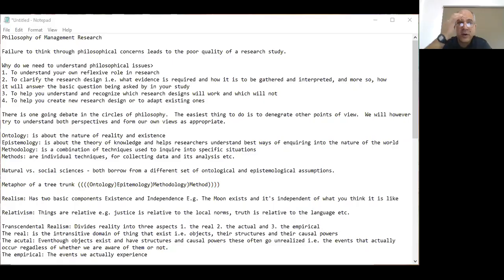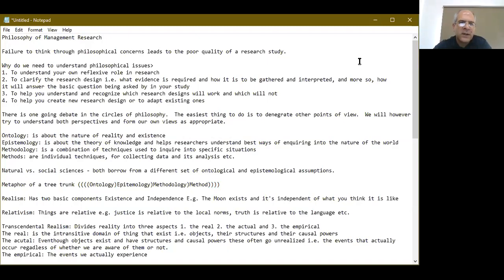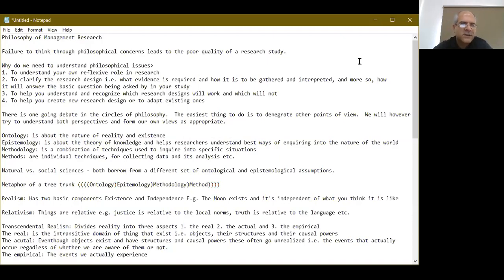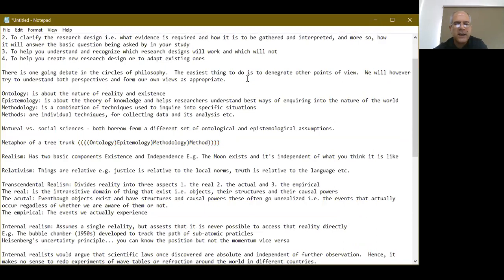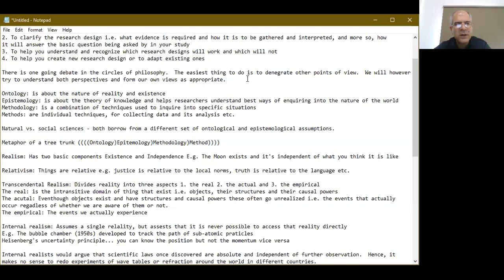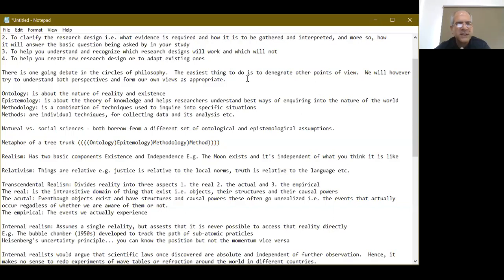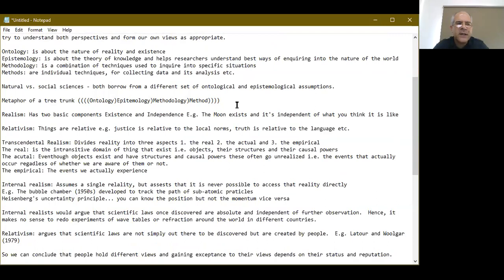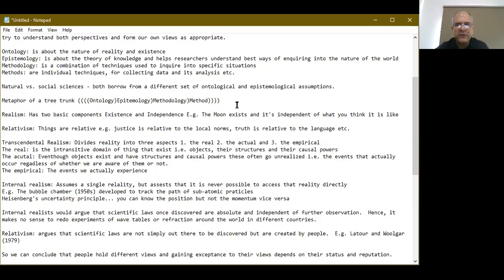Applied Research Methods Lecture 4 Research Philosophies